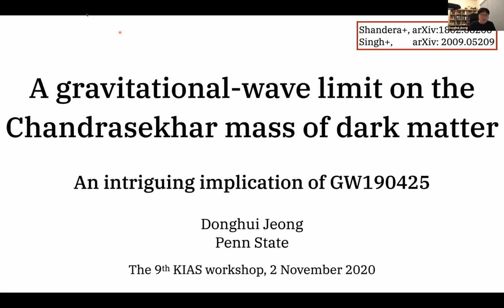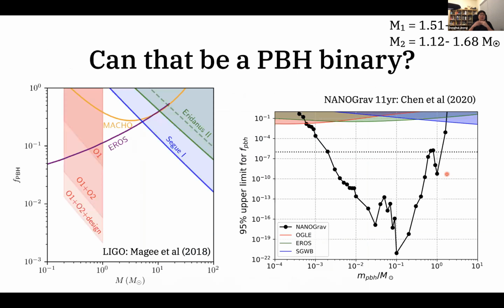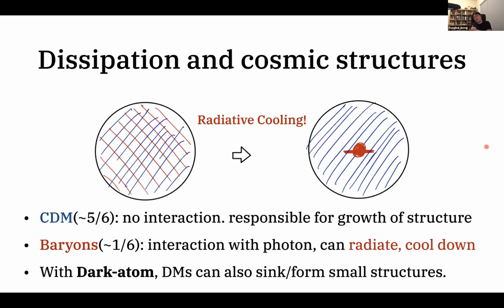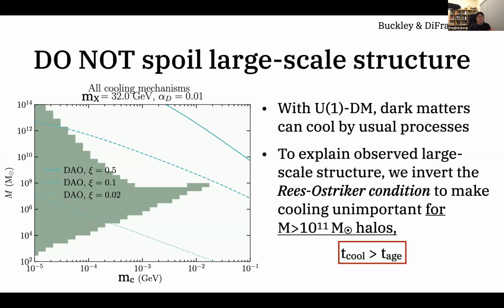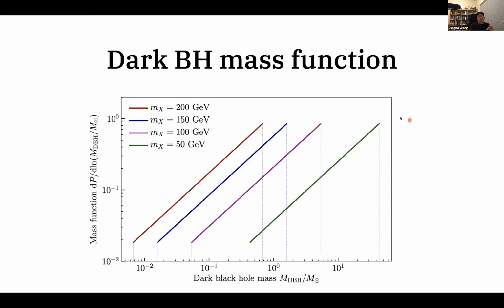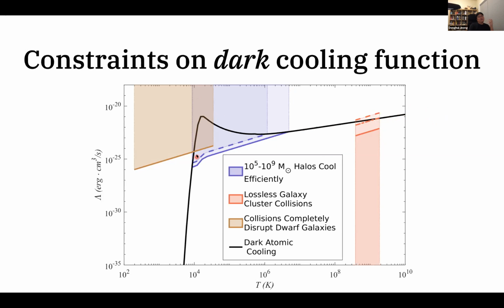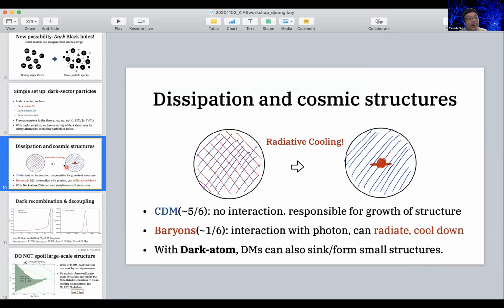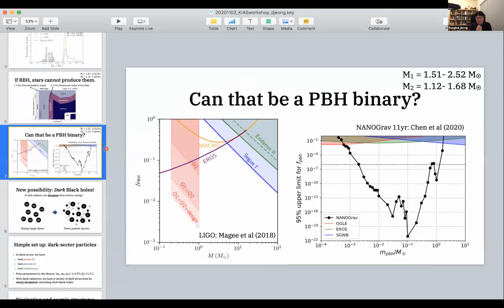A gravitational-wave limit on the Chandrasekhar mass of dark matter- Donghui Jeong(Penn State)